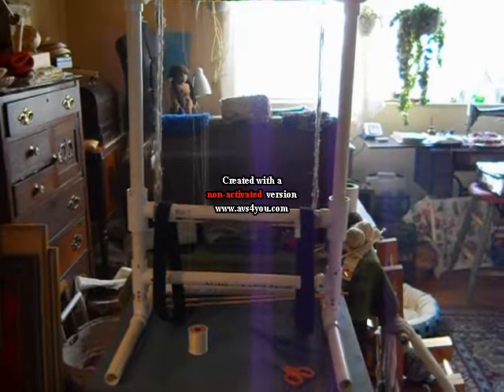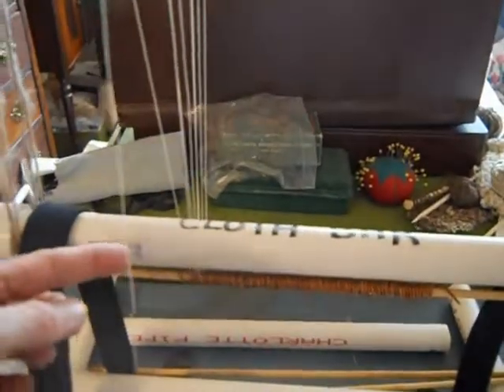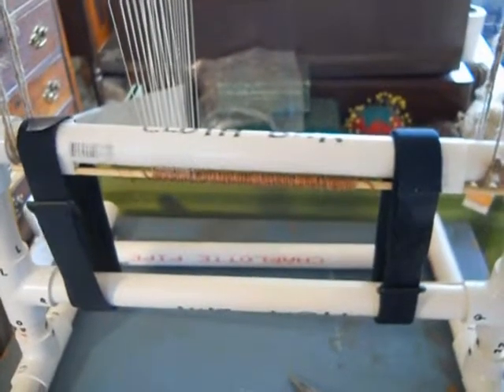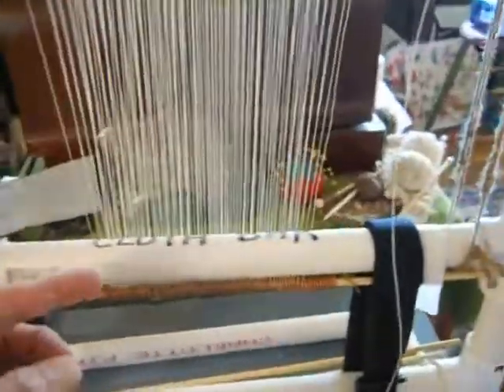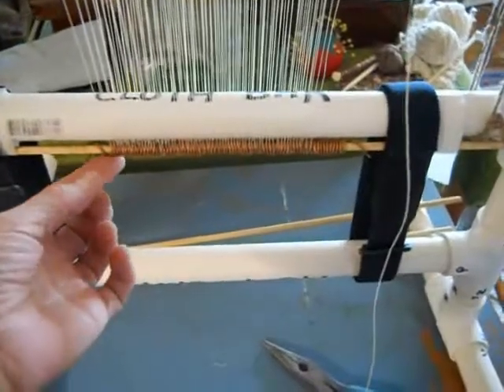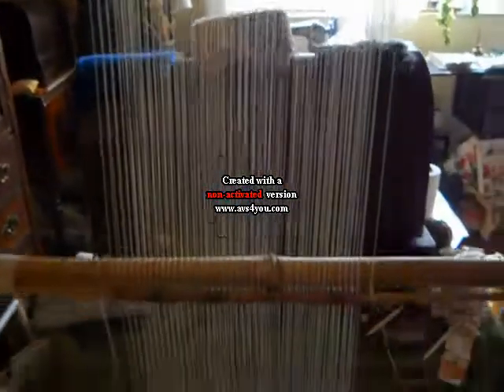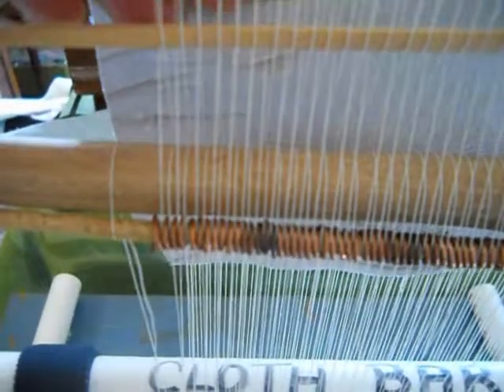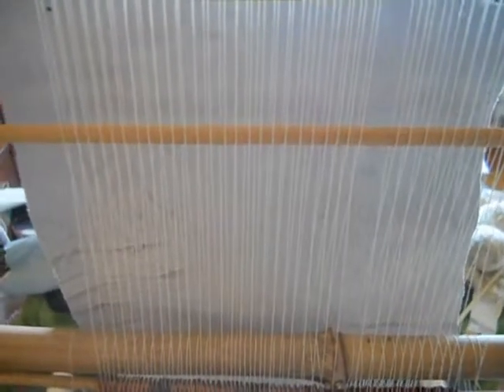Warping Pipe Loom For Bead Tapestry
In this video I don't show the method of warping the loom, but am warping my loom using a warp coil, which makes it much faster and more organized.  The pipe loom and warping instructions are in the book "Kids Weaving" by Sarah Swett :